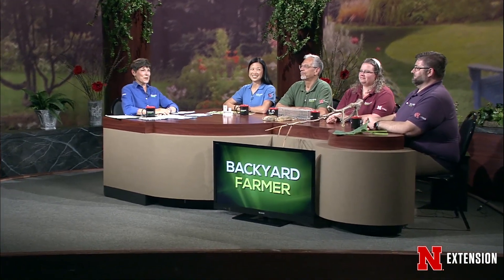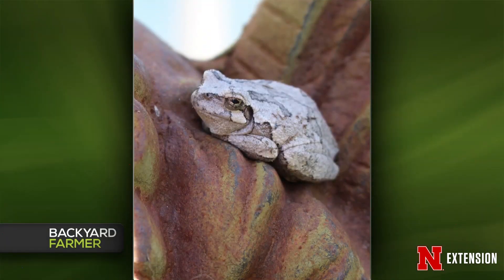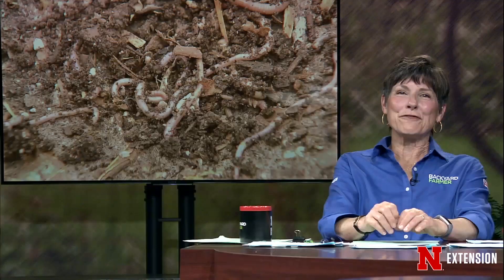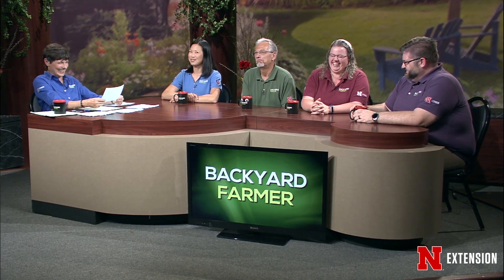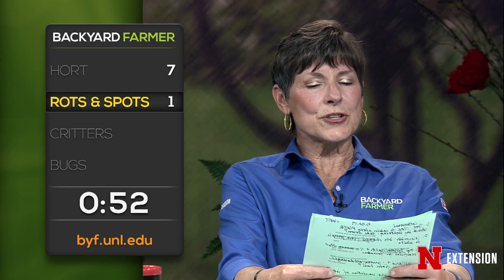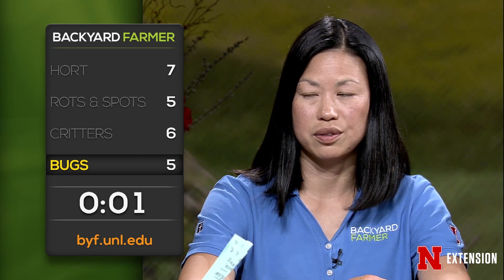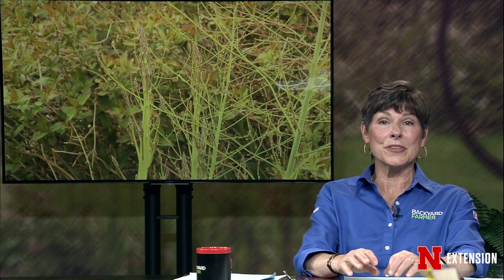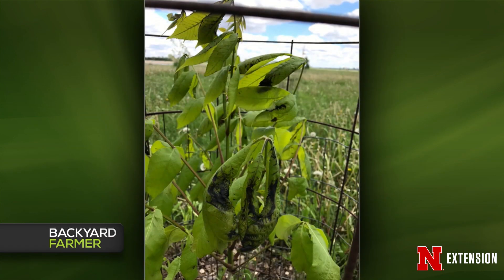Backyard Farmer May 30, 2019